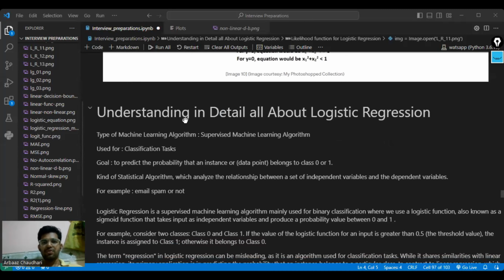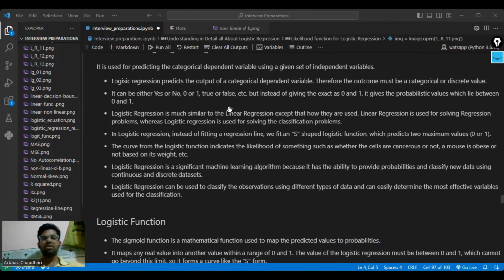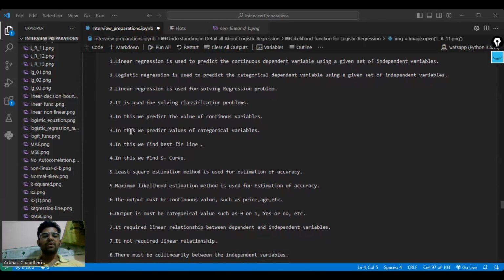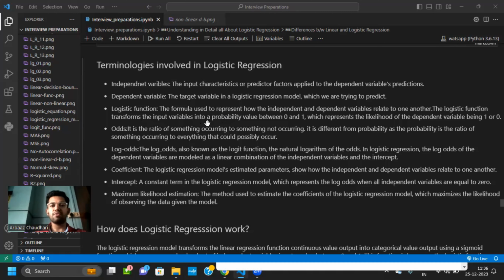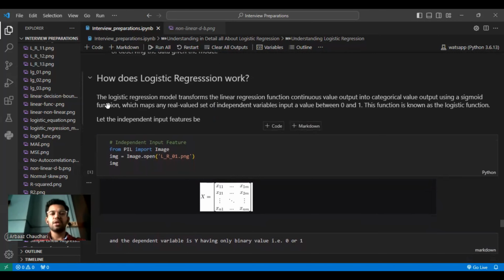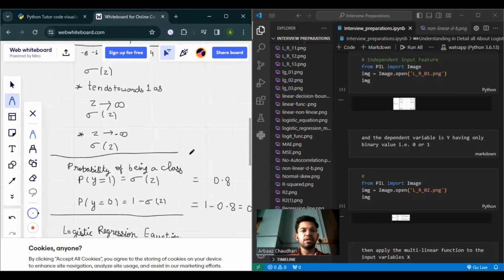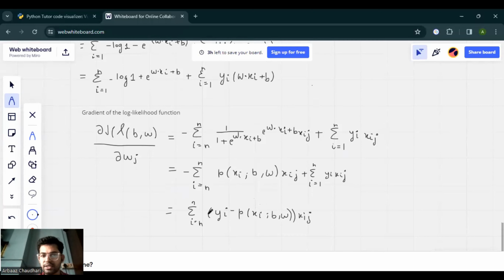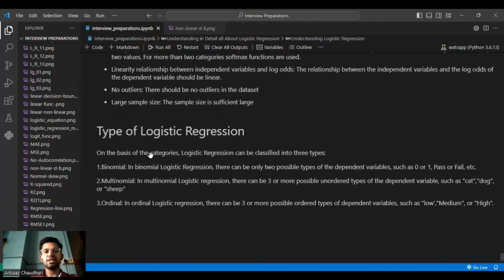Understanding in Depth Logistic Regression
In this video, I am going to explain topics like
Introduction of Logistic Regression
Logit Function
Difference between Linear and Logistic Regression
Terminologies involved in Logistic Regression
How does Logistic Regression works?
Assumption of Logistic Regression
Types of Logistic Regression